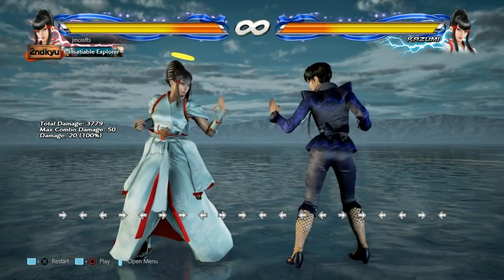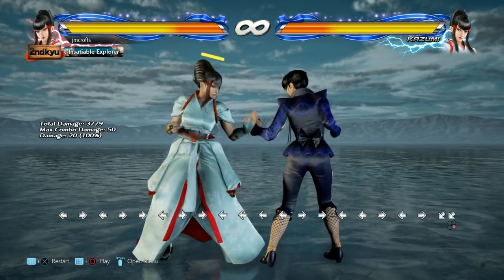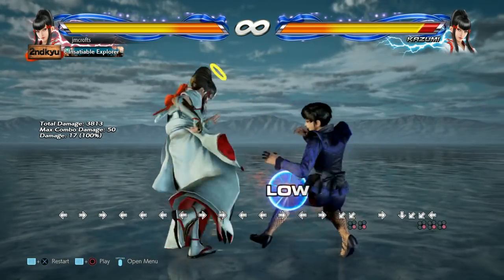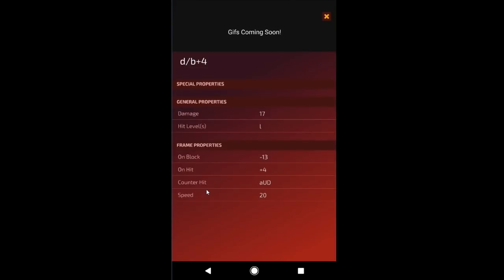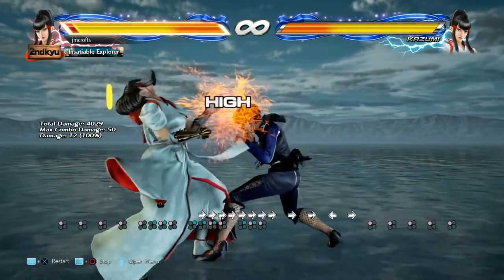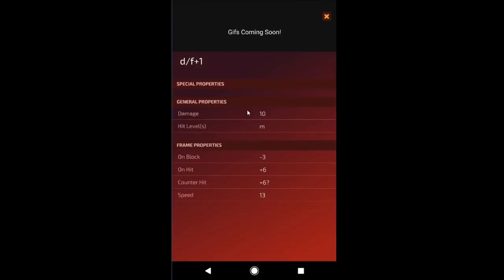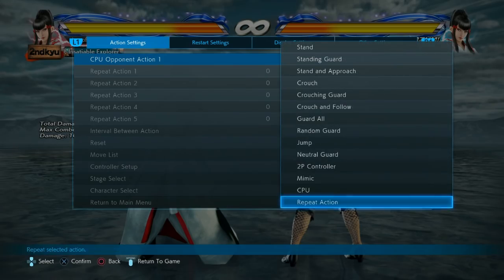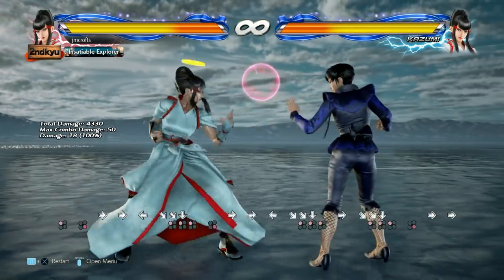Tekken 7 Frame Data Tutorial Part 2 - Frame Advantage and Frame Traps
In part 2 of my Frame Data Guide for Tekken 7 we discuss the advantages of being at frame advantage, and how to capitalize off of your advantageous pokes.